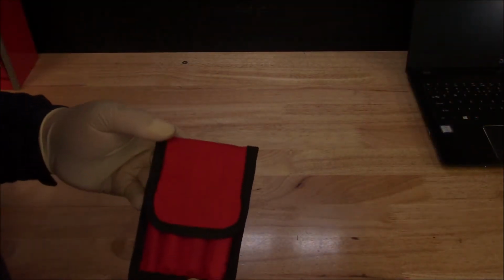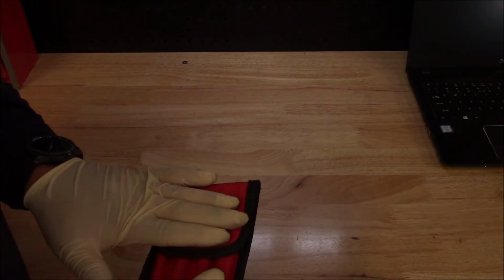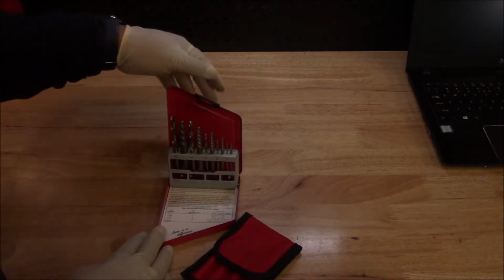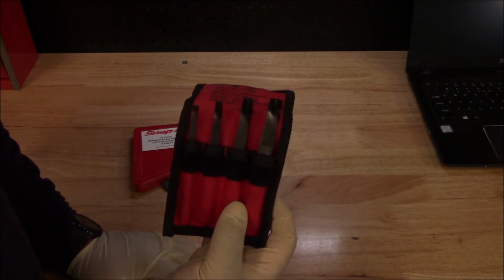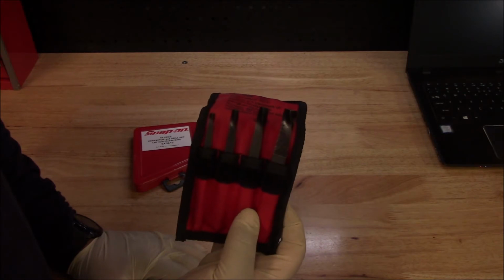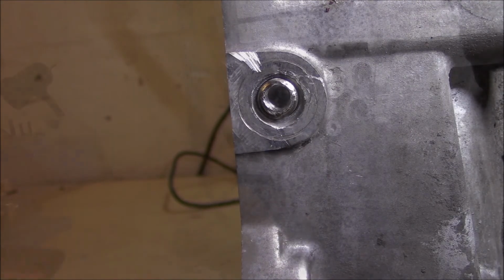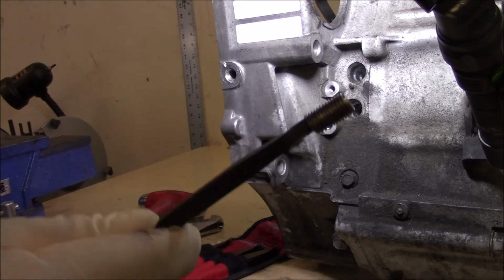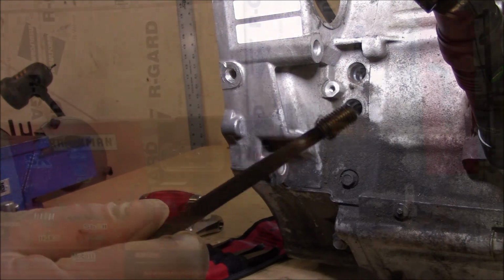The Best Broken Bolt Extractors! (Sometimes you gotta buy Snap-on)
Tapered Bit Extractor Item: SR40K

Bryan916.com

Amazon store